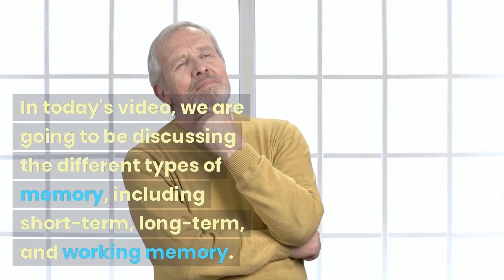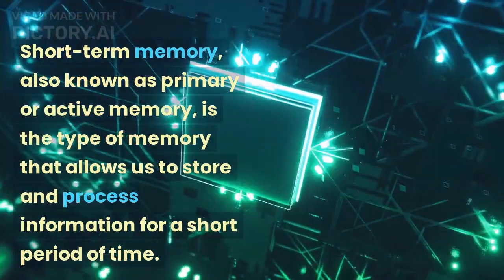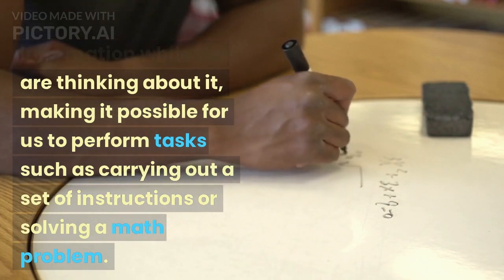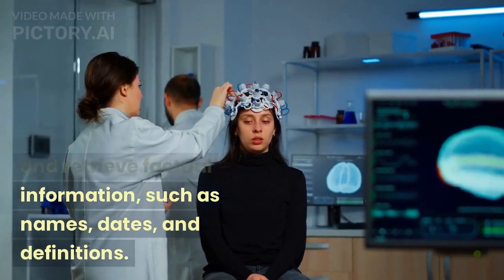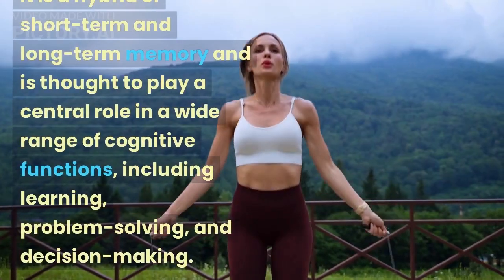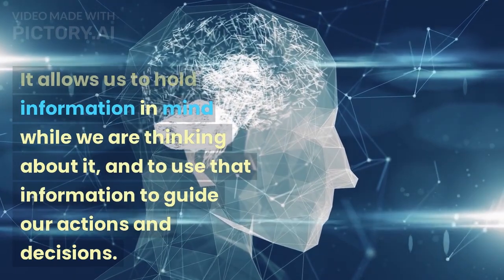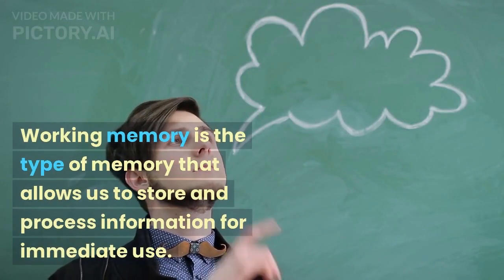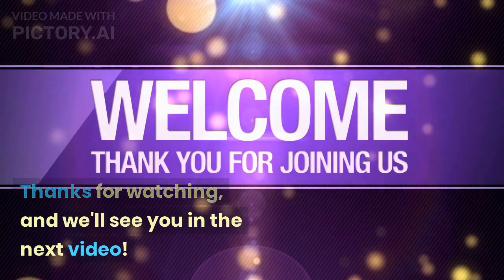The Different Types Of Memory, Including Short Term, Long Term, And Working Memory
Memory is an essential part of how we function and learn, and it comes in different forms. There is short-term memory, which is the temporary storage of information that is being used in the present moment. Long-term memory is the more permanent storage of information that can be recalled later. Working memory is the system that allows us to hold information in our mind and manipulate it, such as when we are solving a math problem or following instructions. Understanding these different types of memory can help us better understand how we learn and retain information.